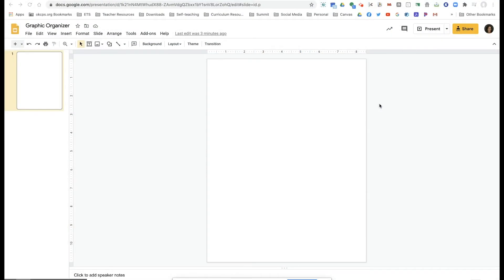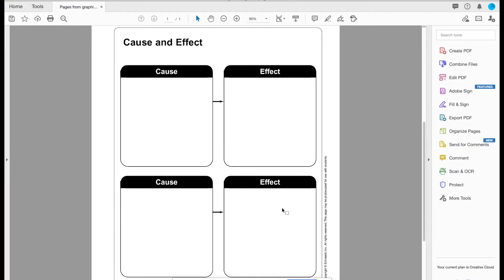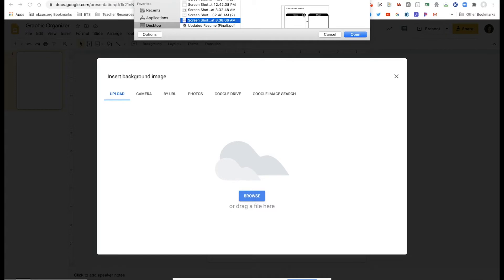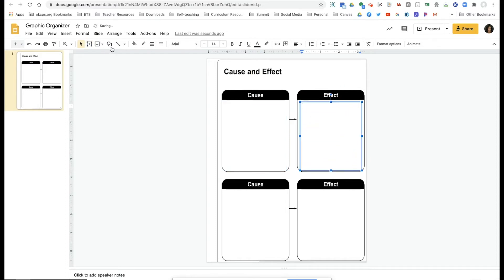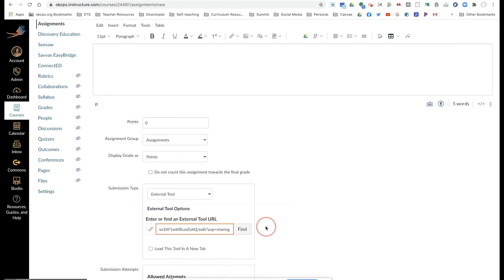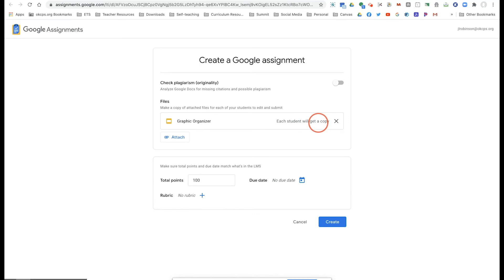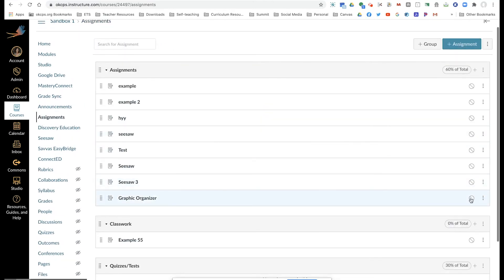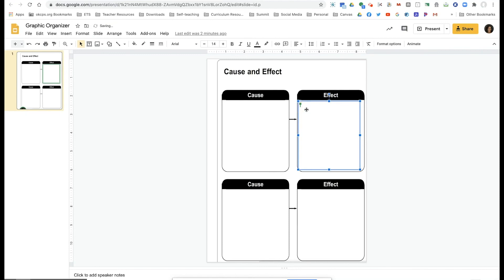OKCPS Canvas Using PDFs With Google Slides in Canvas Assignments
Using PDFs With Google Slides in Canvas Assignments